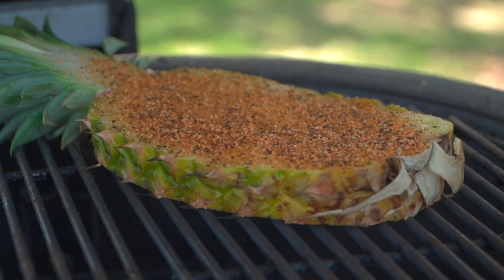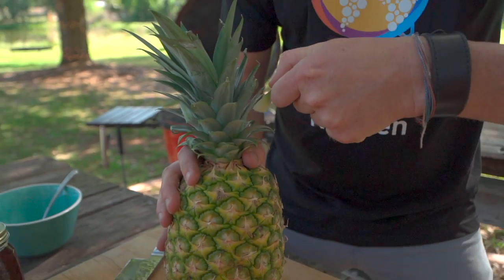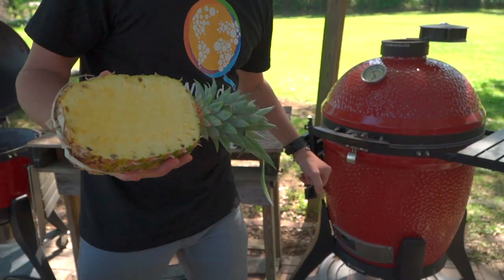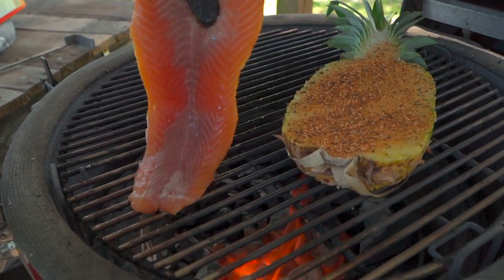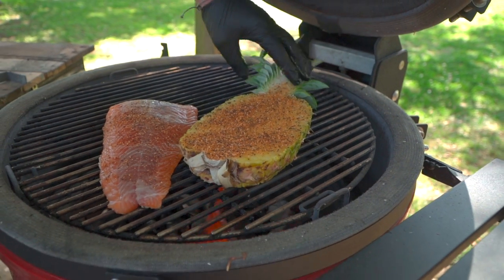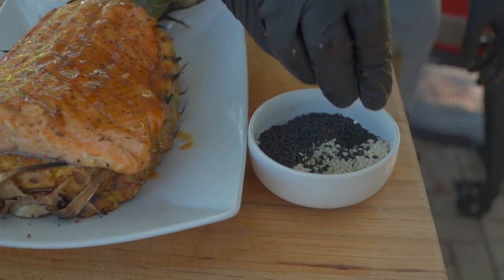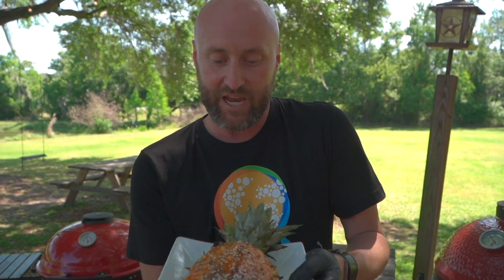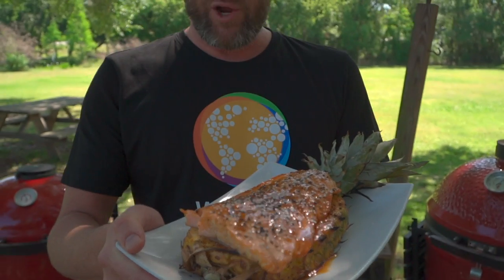Pineapple Plank Salmon | Chef Eric Recipe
Can't find a grilling plank? No problem! Learn how-to use pineapple as a replacement with Chef Eric in his Pineapple Plank Salmon recipe!

"Pineapple and salmon are a incredible pairing. The use of a pineapple slice as a plank is simple yet elevated. By topping it all off with a roasted miso sake honey glaze, the dish becomes as fun as it is delicious, creating an irresistible experience!" - Chef Eric Gephart

Pineapple Plank Salmon

Ingredients:
1 5- 8 oz Kvaroy Arctic Salmon Fillet
1 Pineapple Plank (center cut pineapple sliced into 1/2” plank)
1 Tablespoon Lanes BBQ Sweet Heat Seasoning
1 Teaspoon Black and White Sesame seeds, mixed

Miso Saiki Honey Glaze
1 Tablespoon Brown Sugar
2 Tablespoons AKA Miso
1 Tablespoon Honey
2 Teaspoons Soy Sauce
2 Teaspoons Saki

Method:
1. Stabilize your Kamado Joe at 425F.
2. Season the pineapple plank and place it on the grill. Allow to cook for several minutes. Season the presentation side of the salmon, slightly oil and place the salmon on the grill. After one and a half minutes, flip the pineapple and then flip the salmon and place it on the hot side of the pineapple. Glaze the top of the fish with the Miso Saki Glaze, close the dome and cook for another 2 minutes or until the internal temperature of the salmon reaches 130F.
3. Transfer the pineapple plank salmon to your presentation plate, garnish with black and white sesame seeds and enjoy!